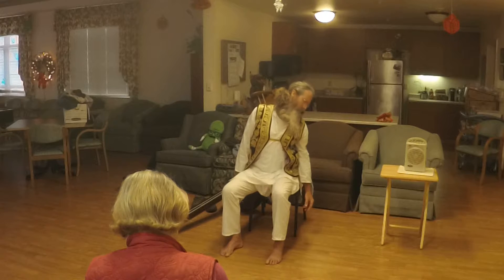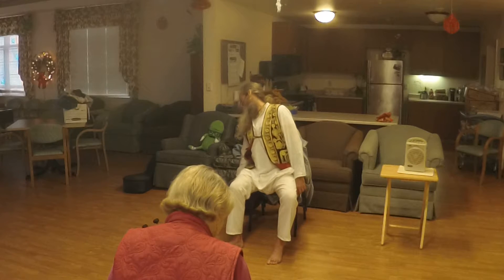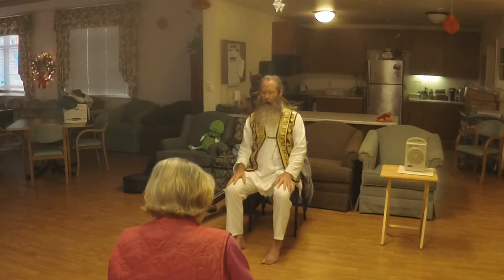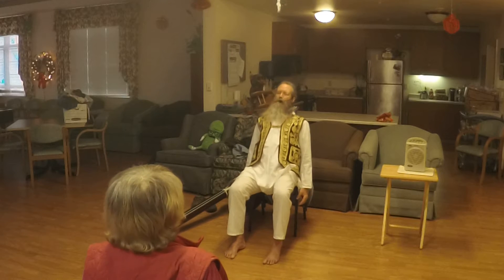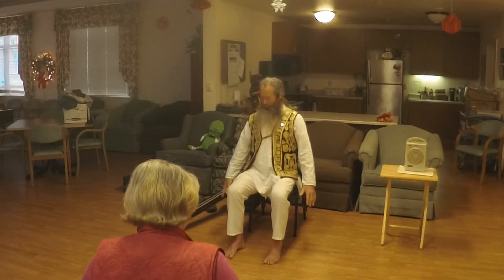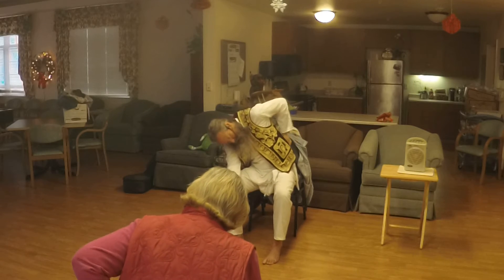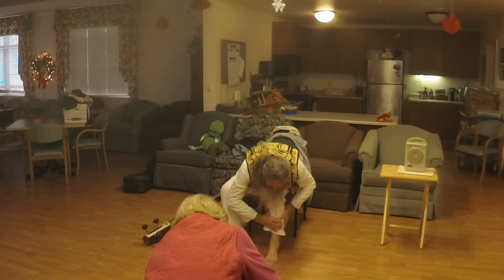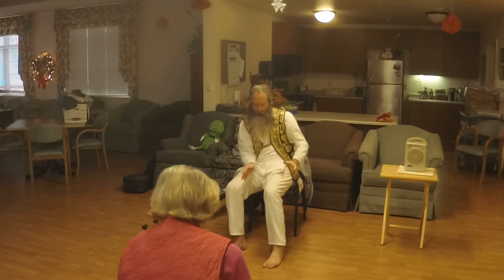Chair Yoga: Invoking Hiraṇya-garbha, the Golden Womb (B)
Chair Yoga: Invoking Hiraṇya-garbha, the Golden Womb (B) presents the Joints & Glands Exercises as taught by Shri Swami Rama of the Himalayas, and the Himalayan Yoga Tradition.

Chair Yoga: Invoking Hiraṇya-garbha, the Golden Womb (B) emphasizes the Joints & Glands Exercises as they are particularly important to all persons, no matter what age, shape, gender, or size, but especially, for Yogi's. The 'Crown of the head, to the tip of the toes' approach succinctly guides the practitioner to consciously feel-sense the expansion of Prāṇa, or, the Vital Life-force.

Chair Yoga: Invoking Hiraṇya-garbha, the Golden Womb (B) specifically, presents the teaching of Shri Swami Rama, Gurudev, who taught us to gain, both the Jñāna, or knowledge of Prāṇa, and the Vijñāna, or direct experience of Prāṇa.

In Chair Yoga: Invoking Hiraṇya-garbha, the Golden Womb (B), the Joints & Glands Exercises specifically guide us to feel-sense the expansion and presence, the effect of Prāṇa, most presently, in the Prāṇāyāma koṣa.

Chair Yoga: Invoking Hiraṇya-garbha, the Golden Womb (B) practitioners can gain the Jñāna and Vijñāna, or Prāṇa Vidyā, at first, as the gross awareness of physical sensation in the material Body-mind, and refining their awareness to the subtlest of subtle and in this process, learning about the five Prāṇa’s, or, Prāṇa Vāyu's: Apāna, Samāna, Udāna, Vyāna, Jñāna, Vijñāna.

Om Tat Sat Brahmārpaṇam Astu